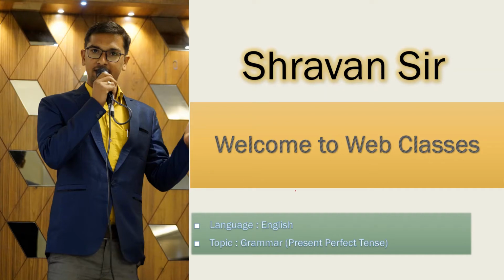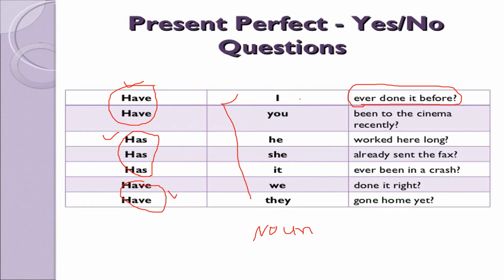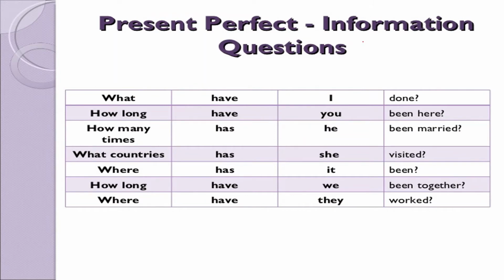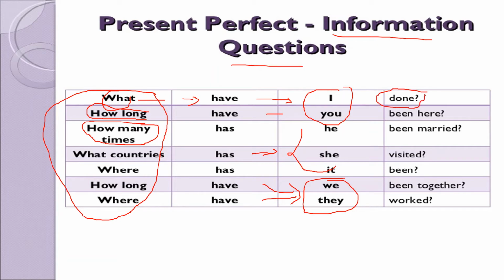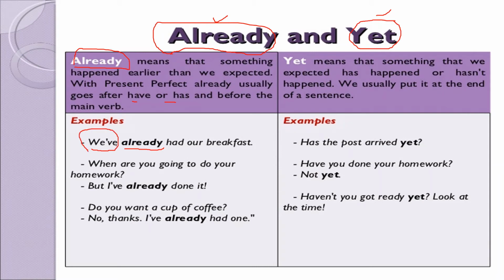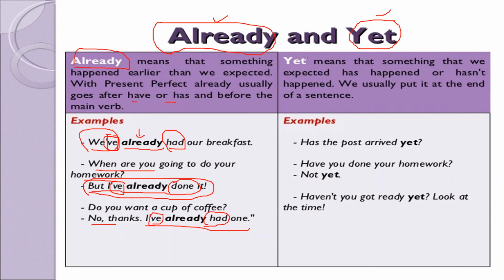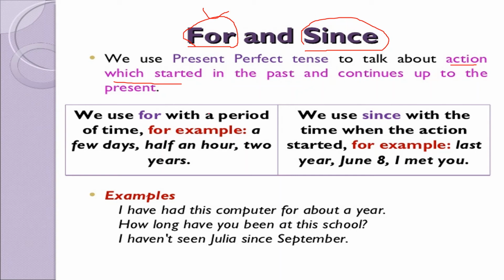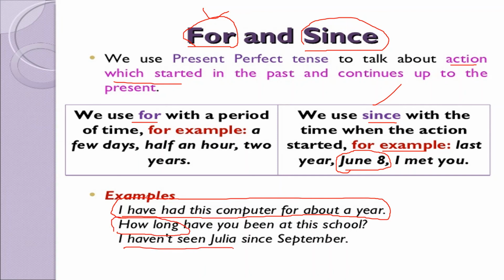Tense | Grammar | Lecture-27 | Web Classes | English | 11th & 12th Standard